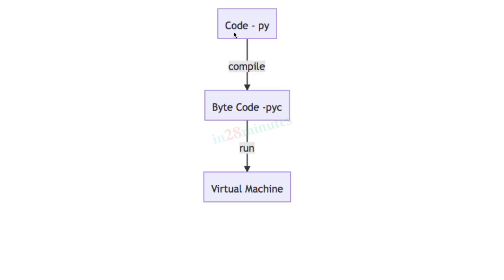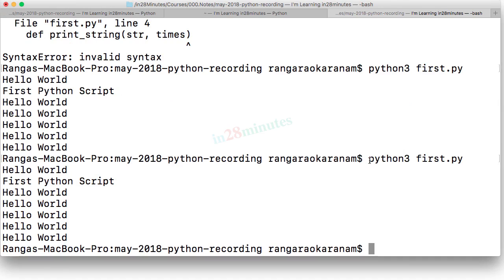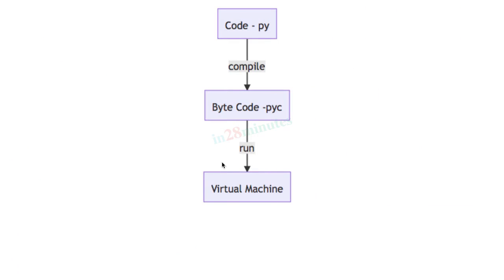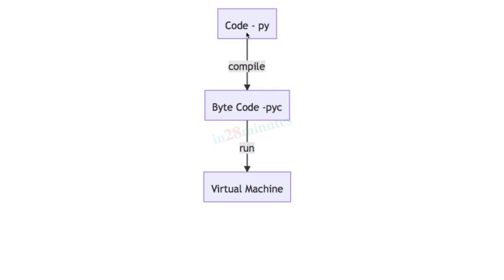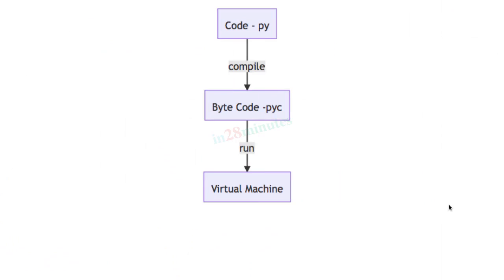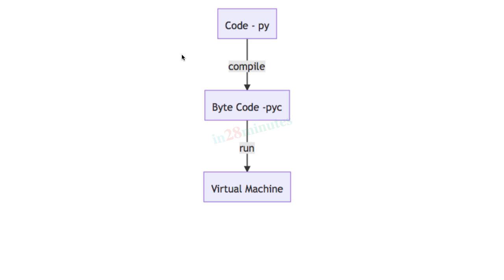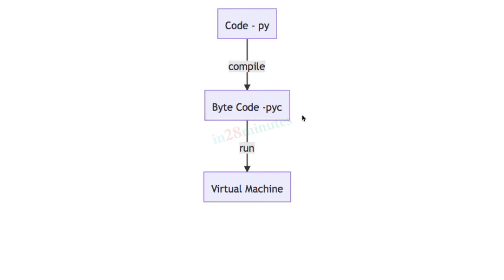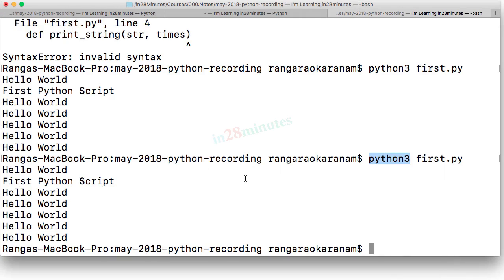video4 2 Step 02 Python Virtual Machine and bytecode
Introduction to Python Platform: Step 02 - Python Virtual Machine and bytecode